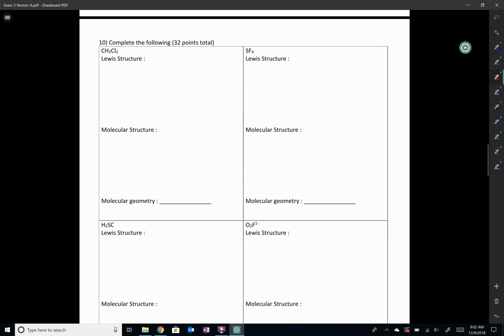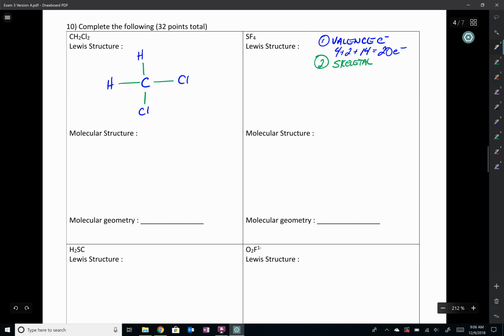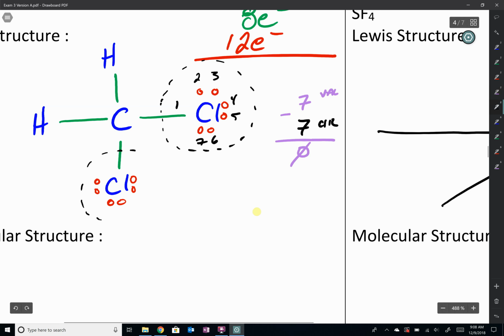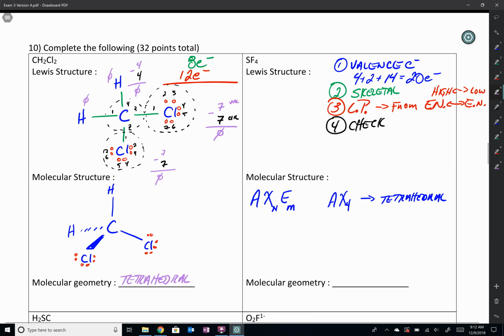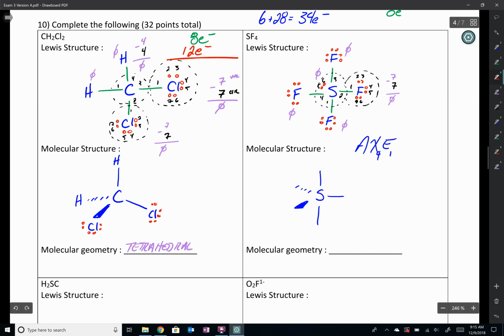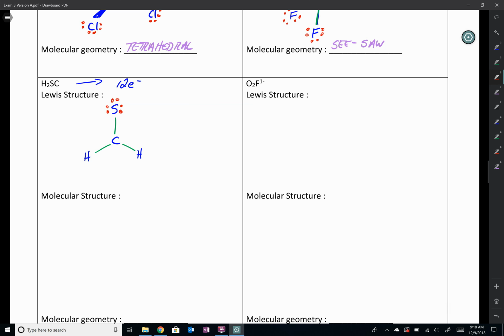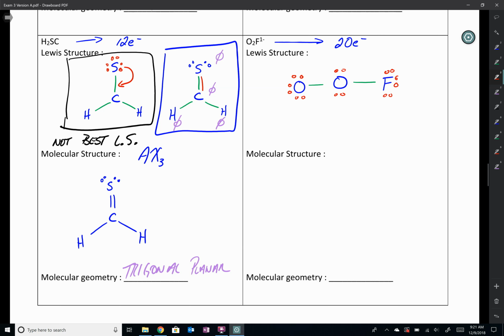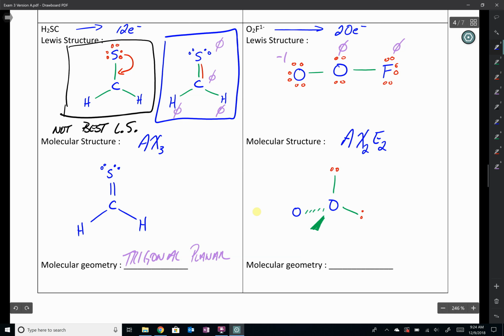Exam 3 Part 2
CH 125 - Fall 2018 - Part 2
Exam 3
Chapters 6 - 9
Lewis Structures
Molecular Geometries